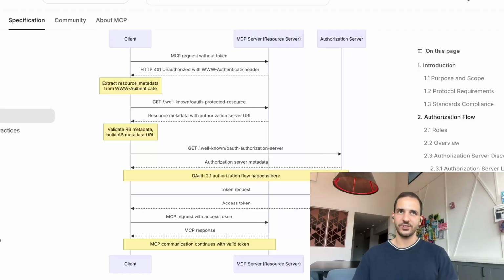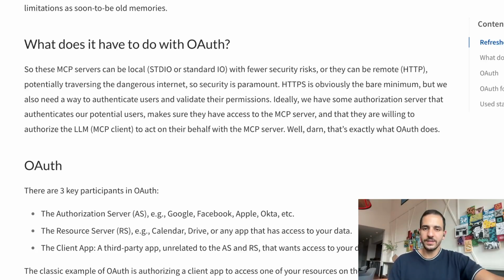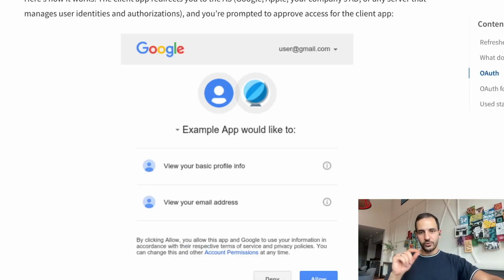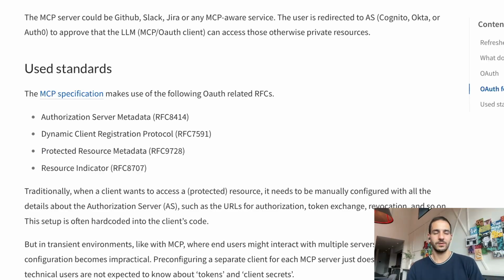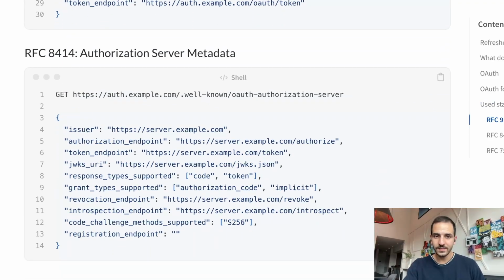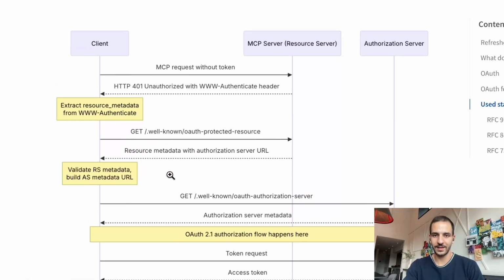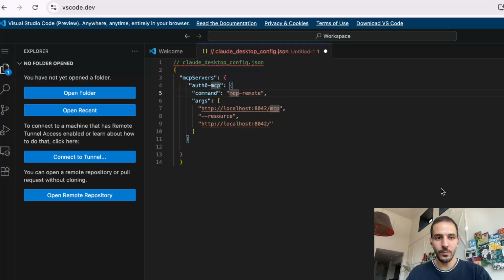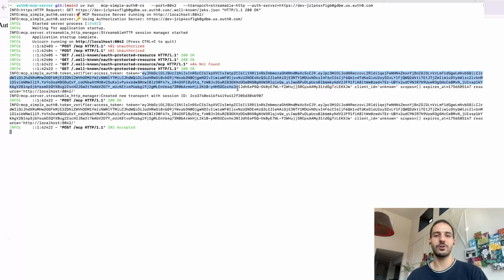MCP Security Made Simple: OAuth2 Explained with an Example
Chapters:
00:00:01  Introduction: MCP Security Concerns
00:01:08  The Problem OAuth 2.0 Solves
00:03:07  The Traditional OAuth 2.0 Flow
00:04:23  Friction Points with OAuth2 and MCP
00:06:18  Key RFCs for MCP Security
00:07:47  The MCP OAuth 2.0 Flow
00:09:04  Practical Example with Auth0 and MCP

A security deep-dive into the MCP (Managed Computing Platform) specification. This video explores how MCP leverages OAuth 2.0 and related RFCs (Request for Comments) to address potential security vulnerabilities, particularly when LLMs (Large Language Models) are used to access and manage user resources. Learn about the crucial role of human-in-the-loop authorization, the challenges of traditional OAuth 2.0 flows, and how the latest MCP specification streamlines security with dynamic client registration and well-known authorization server endpoints.